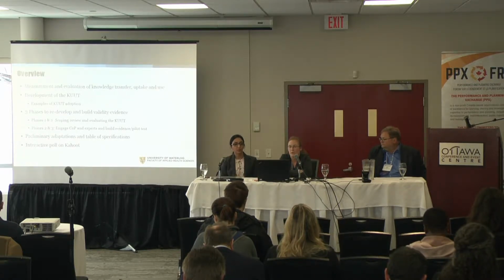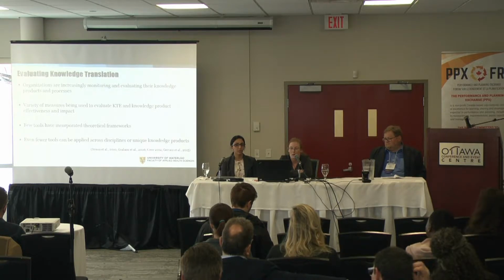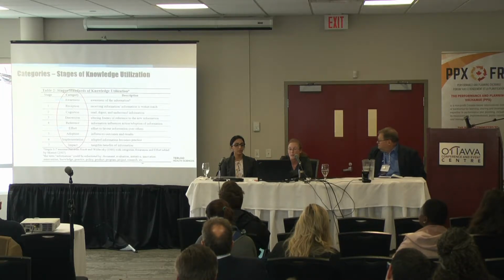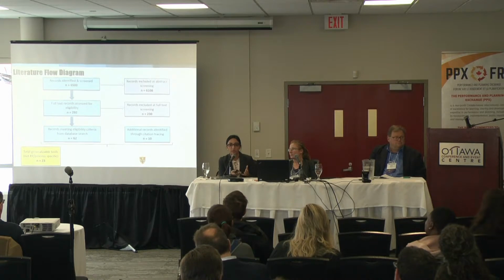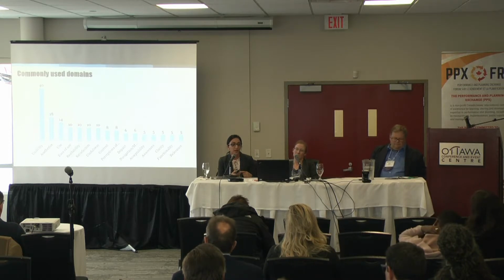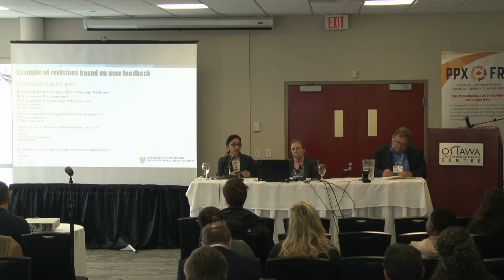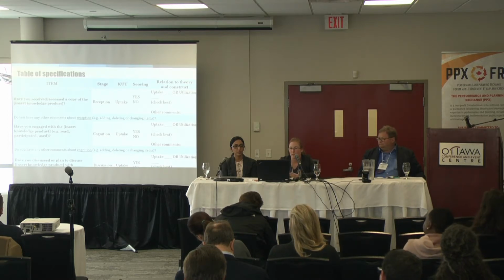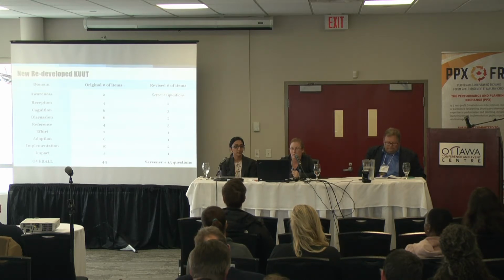2019 PPX Symposium – Session 11 video